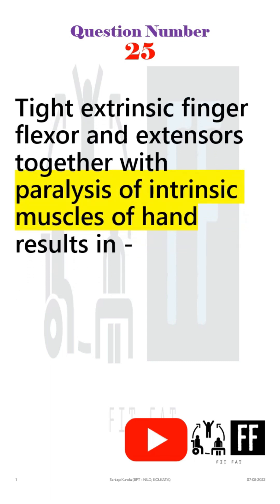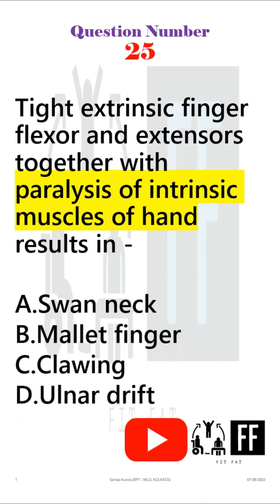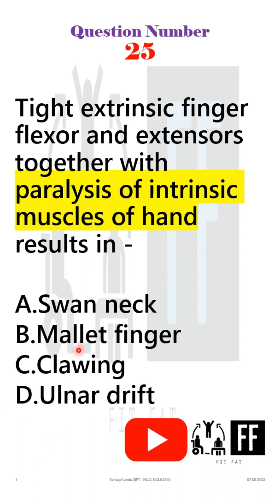25//SVNIRTAR MPT 2022 Question Paper Solution with Explanation 🧑‍🏫 - Question 25/Intrinsic Paralysis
Tight extrinsic finger flexor and extensors together with paralysis of intrinsic muscles of hand results in -

A. Swan neck
B. Mallet finger
C. Clawing
D. Ulnar drift